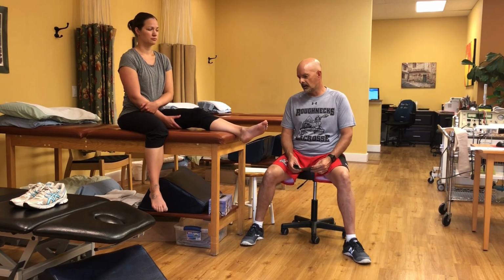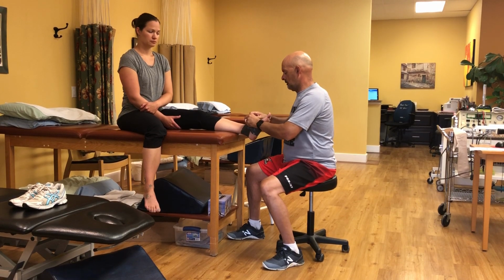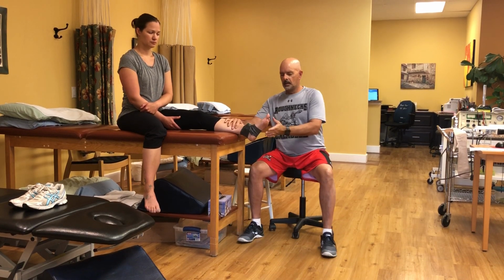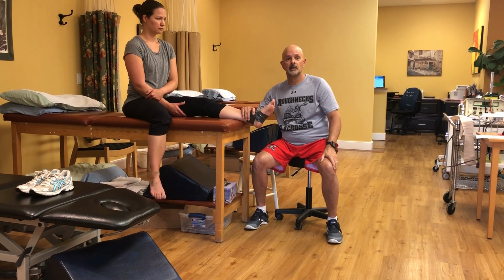Acute Ankle Injury Recovery Exercise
Have you experienced an acute Ankle Injury?  Here is an exercise you can do to help in recovery and in maintaining ankle strength.